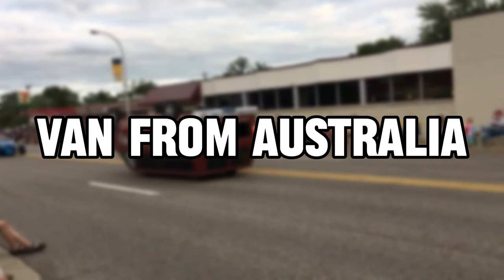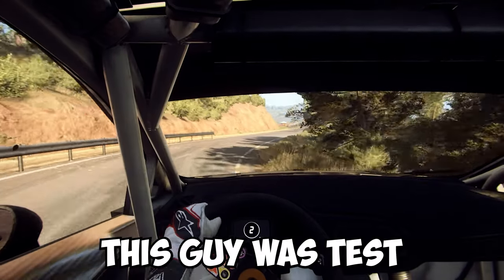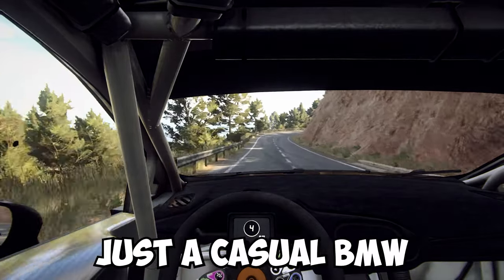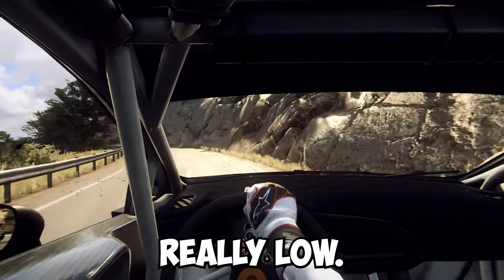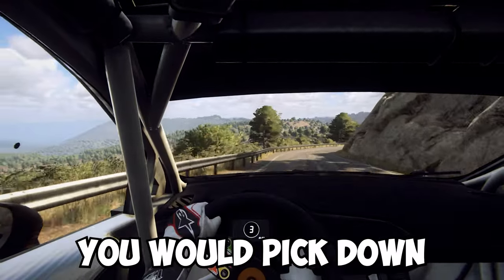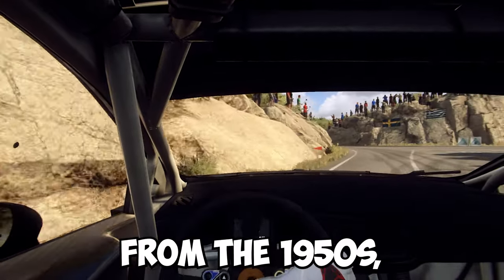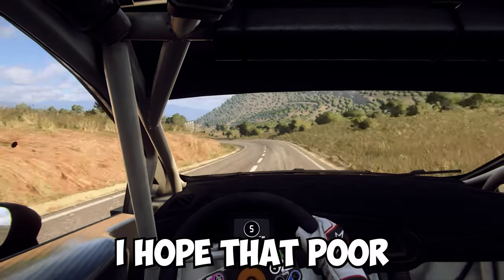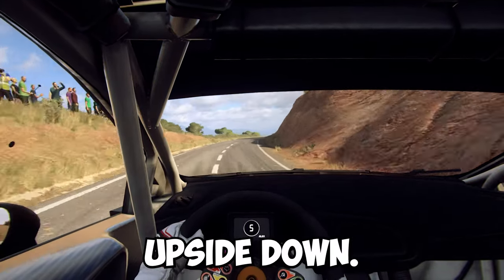A Minivan from Australia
Weekly Dose of Automotive Stuff #9

Funny & cool short form automotive videos are compiled together in this episode of Weekly Dose of Automotive Stuff.

I want to clarify that I do not possess the rights to these videos, and full credit is due to their original creators. Although I firmly believe that this content falls within the bounds of 'Fair Use,' permitting me to incorporate copyrighted materials when accompanied by commentary, criticism, or educational content, I am willing to promptly remove any specific footage upon your request.